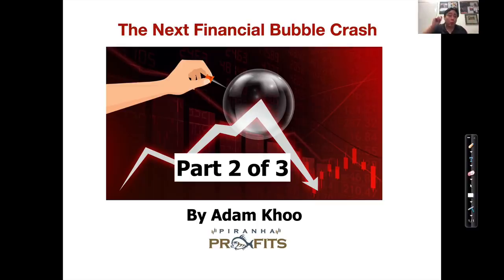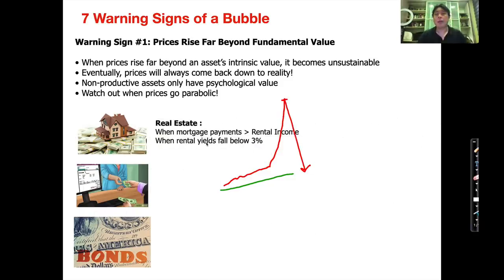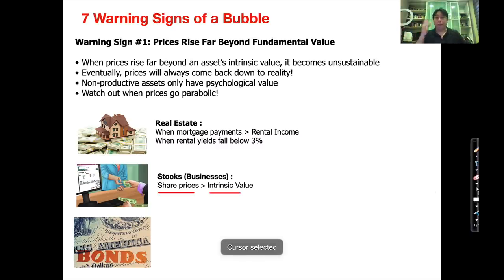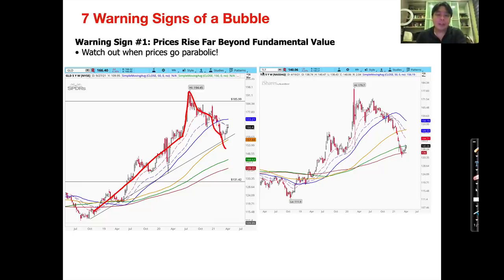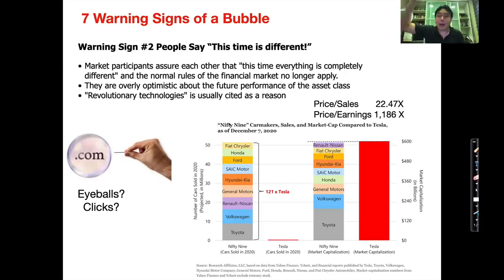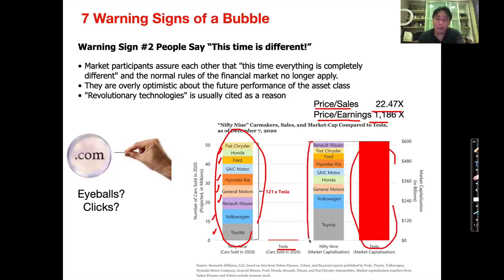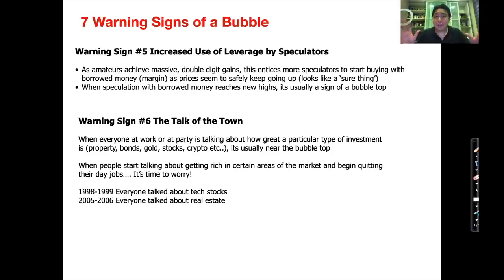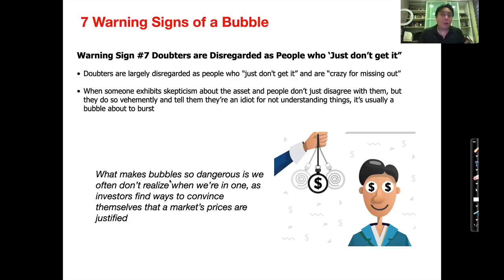The Next Financial Bubble Crash Part 2 of 3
Every few years, a new asset bubble is created and when it finally bursts, prices collapse and people lose everything. In 2000, the Dot Com bubble burst. In 2007, the US housing bubble burst.
I have put together 7 warning signs of a bubble.